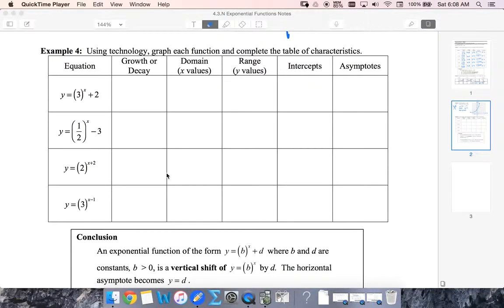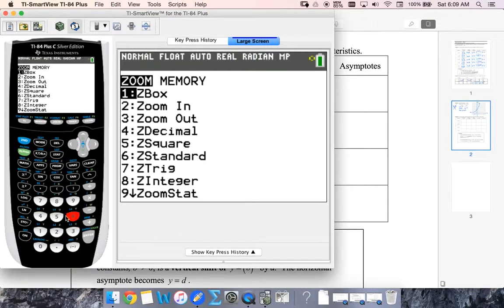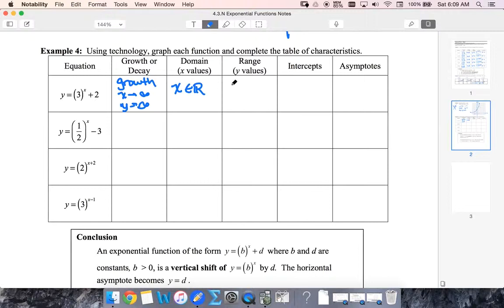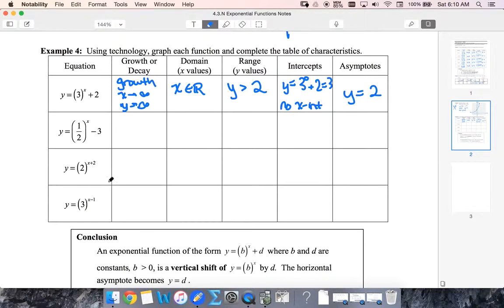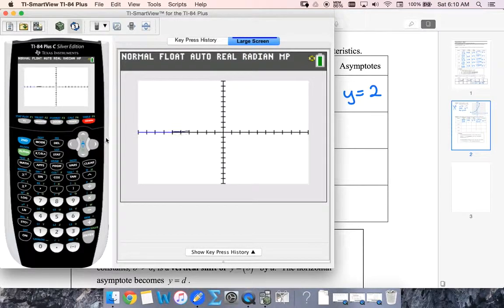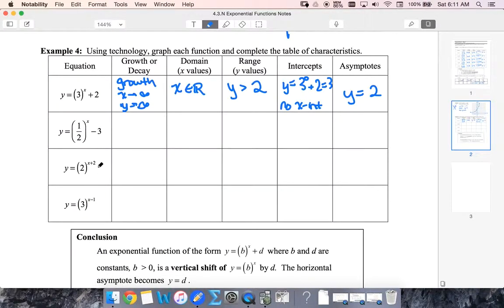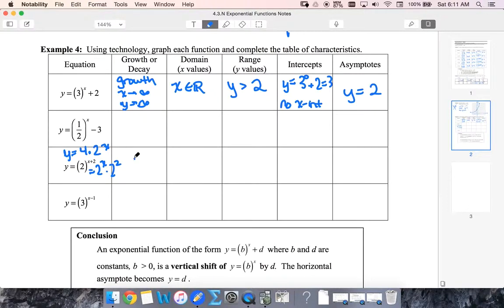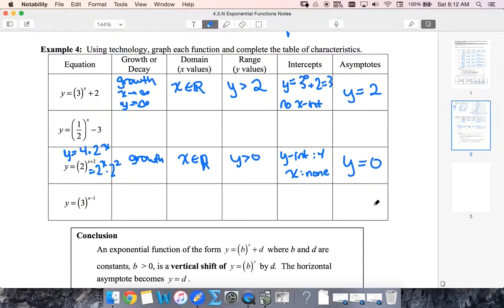04.03 Example 3 - Exploring Exp Functions with Shifts